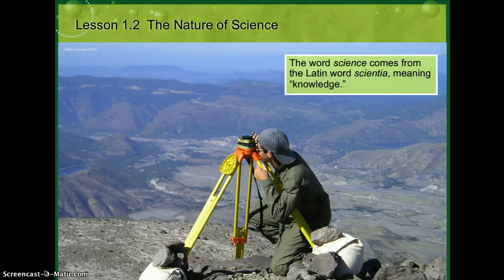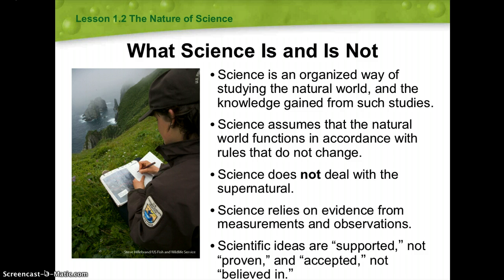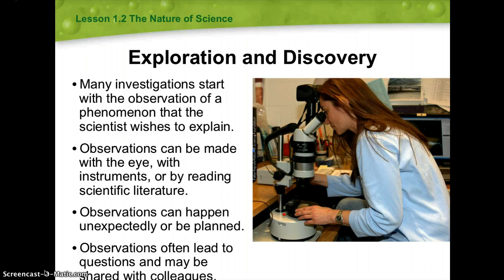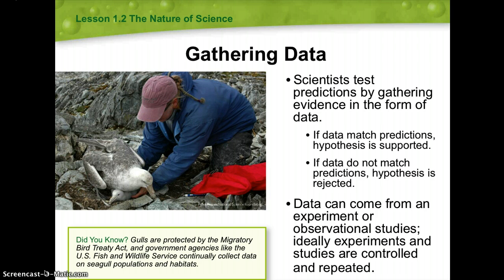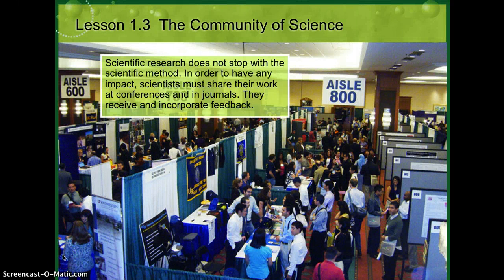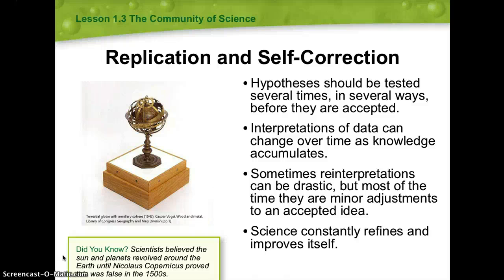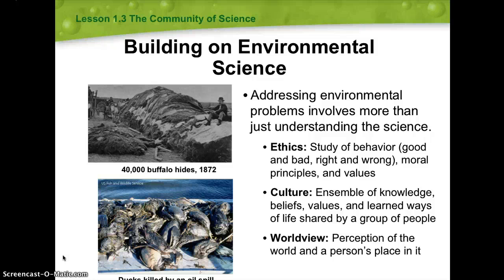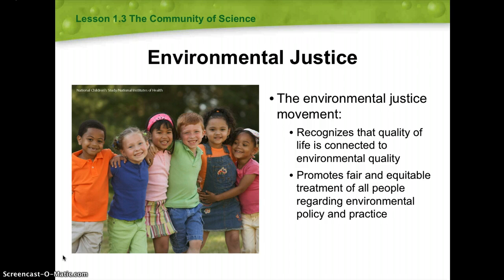ENV CH 1 Lecture 3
Chapter One Sections 2 & 3